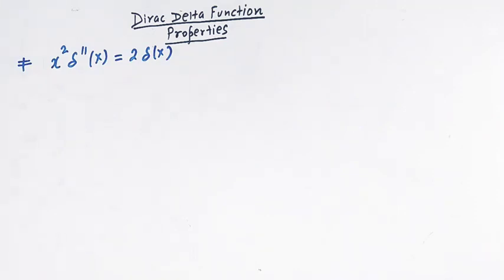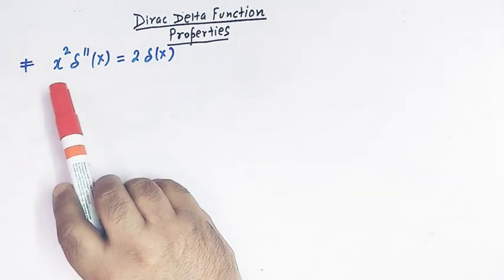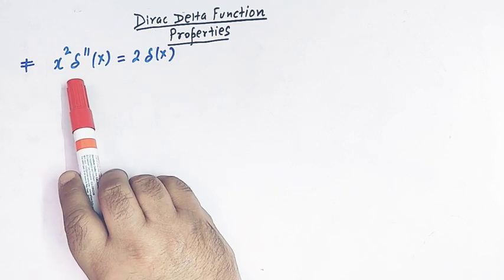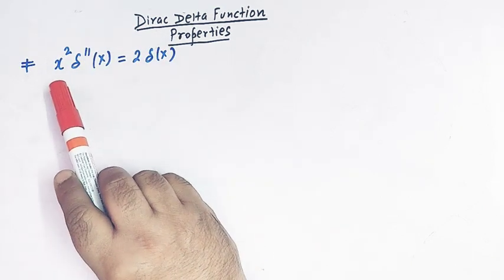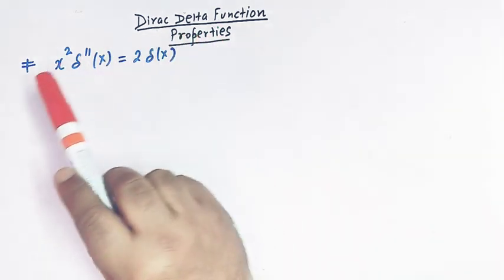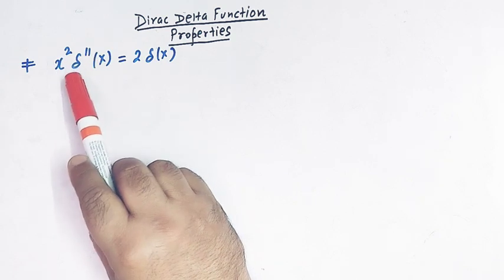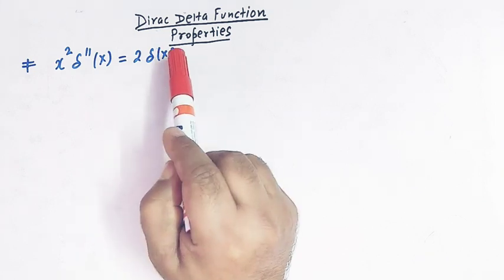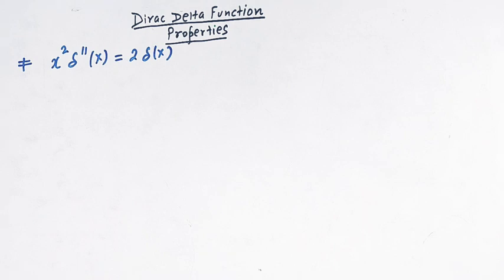Dirac Delta Function_ Property involving second derivative of delta function.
How to prove an important property of dirac Delta Function.